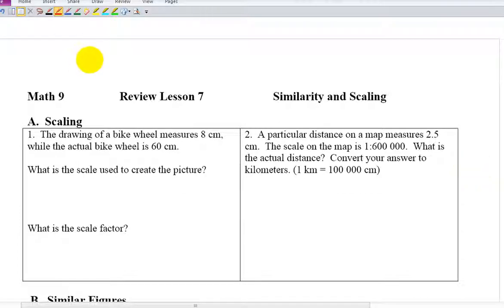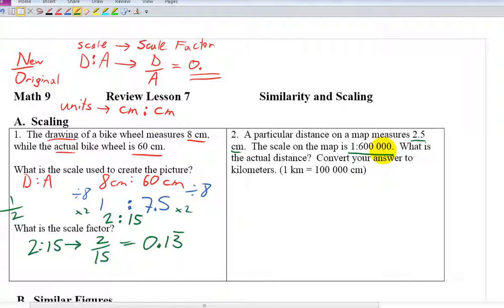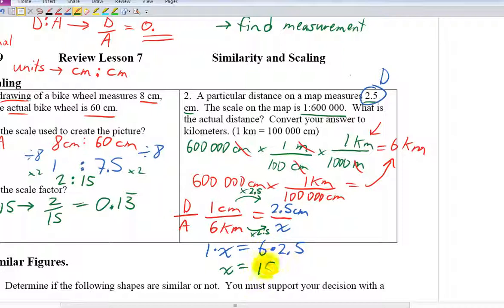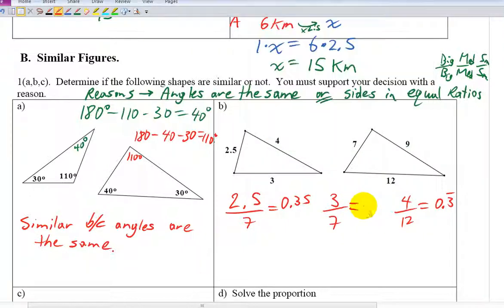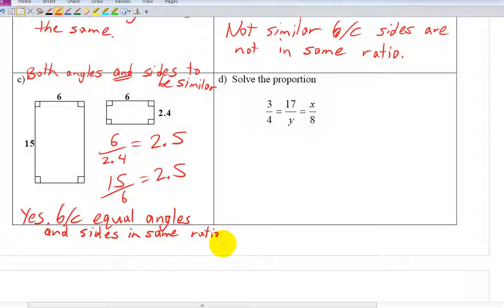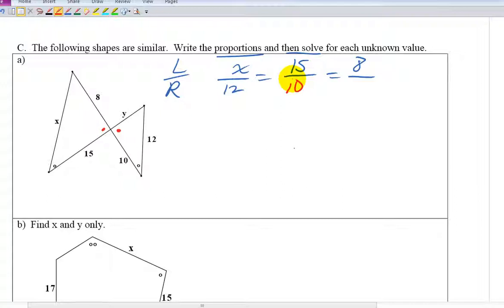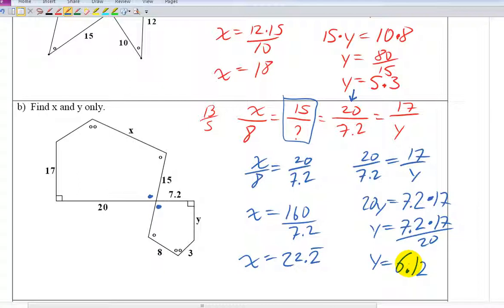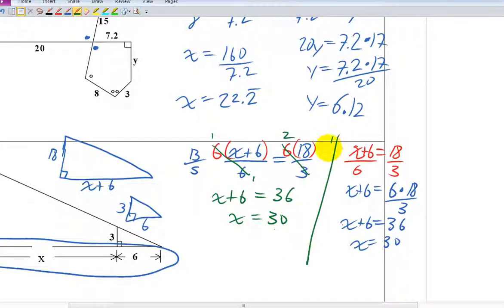Review Scales and Similarity